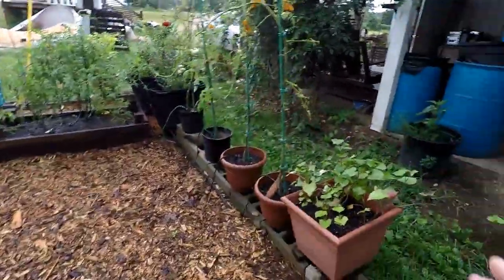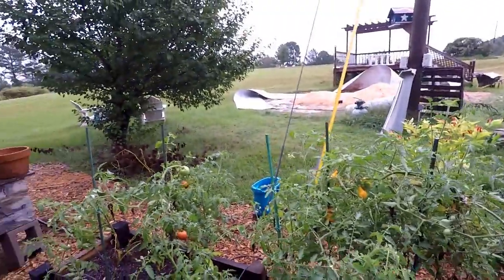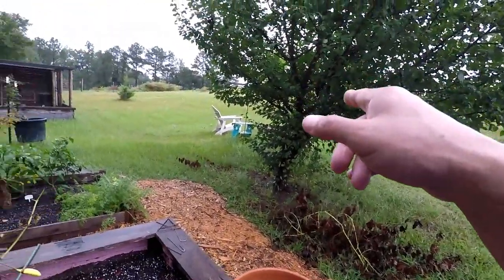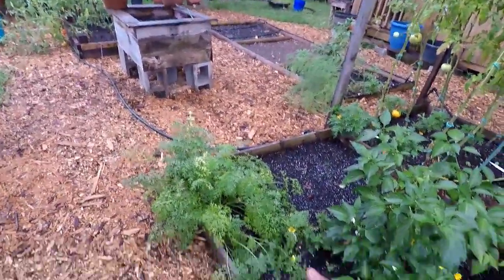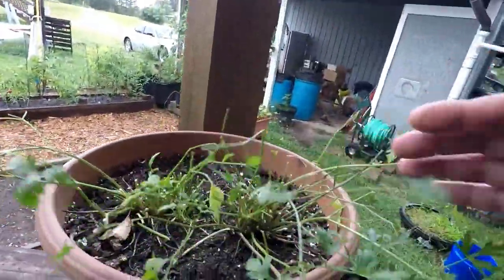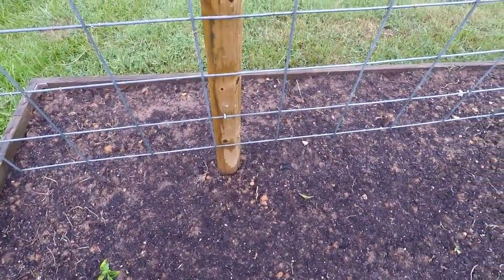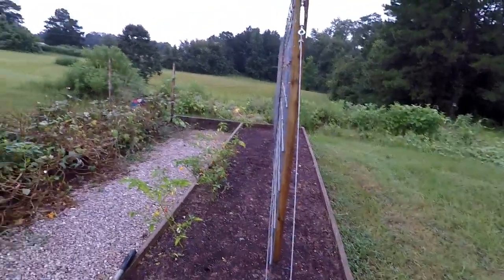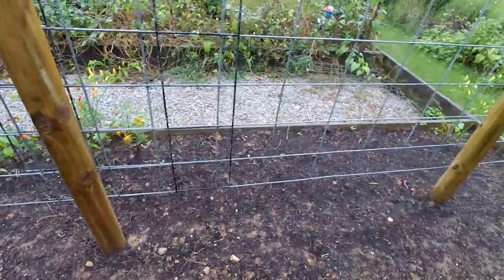Rainy Garden Walk Around & A Million Dollar Question!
Well it's raining like 3 dogs and 2 cats over at my home in the sticks, so let's do a raised bed garden walk around!!  I'm also going to ask a million dollar question!!   Dan